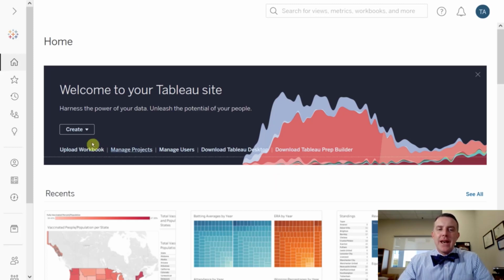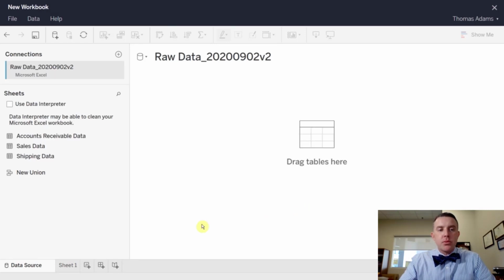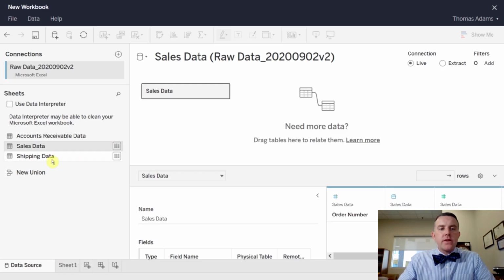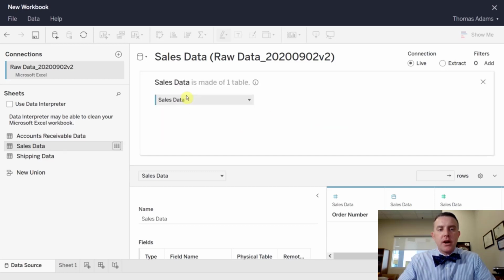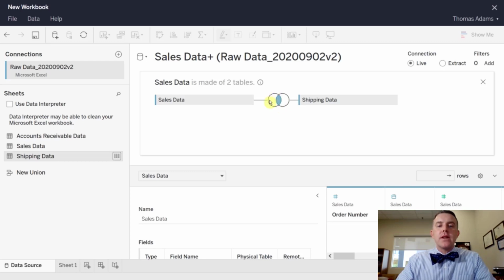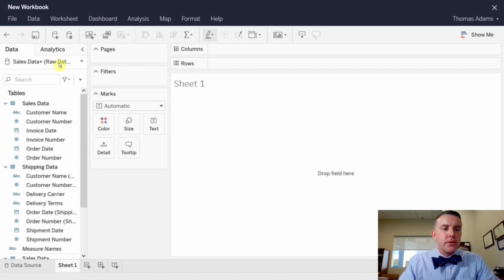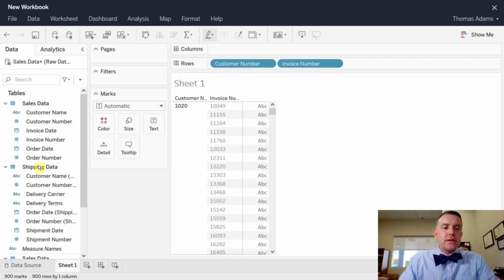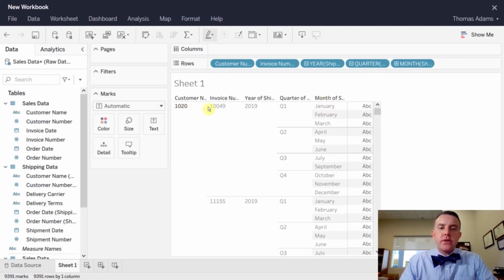Tableau Demonstration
This video illustrates how to import data into Tableau and then how to perform a left join in order to combine data from two different Excel tabs.